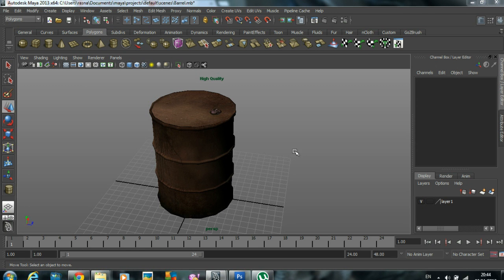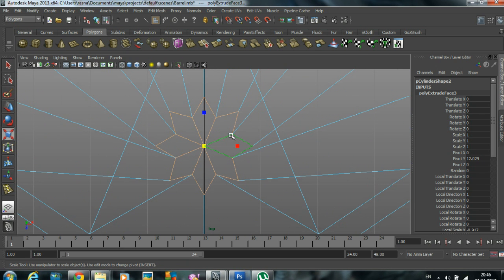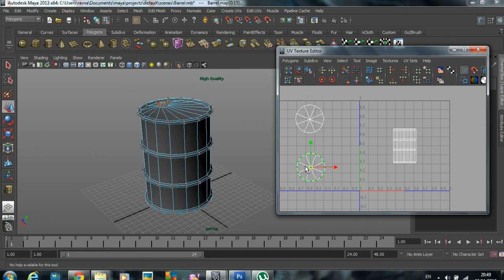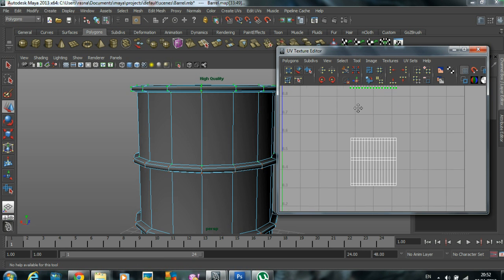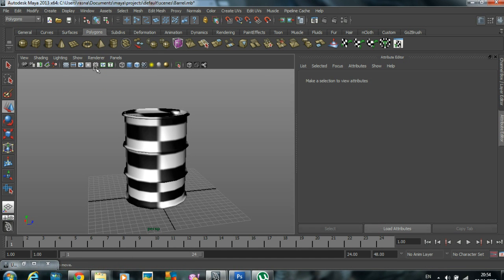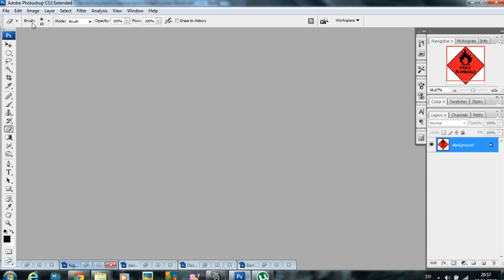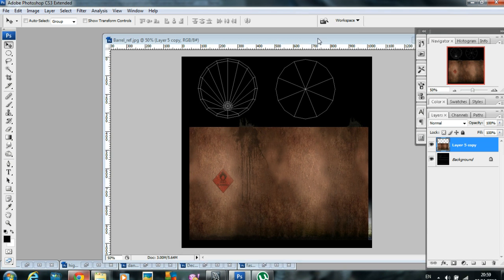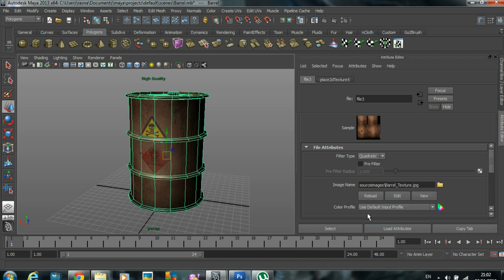Maya-Barrel Modelling , Unwrapping and Texturing